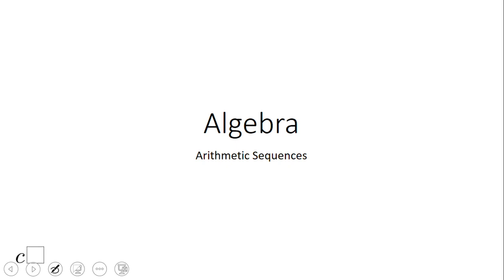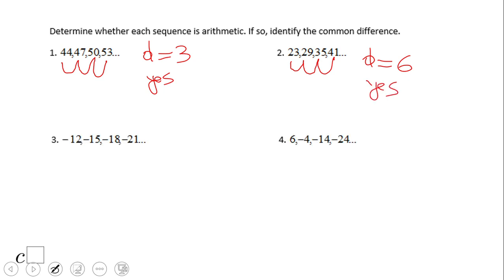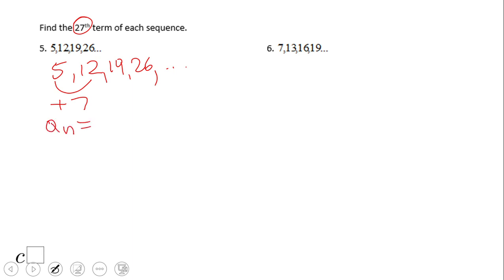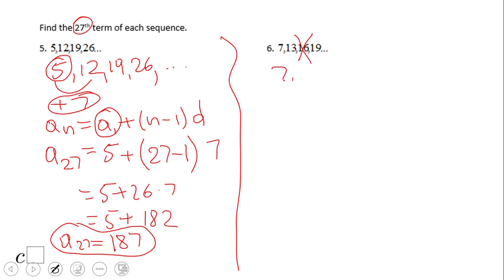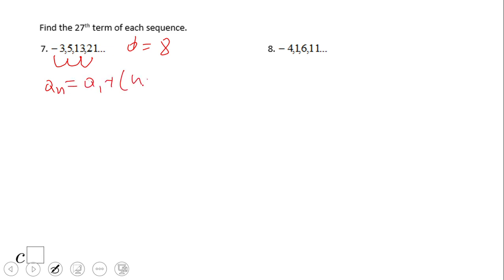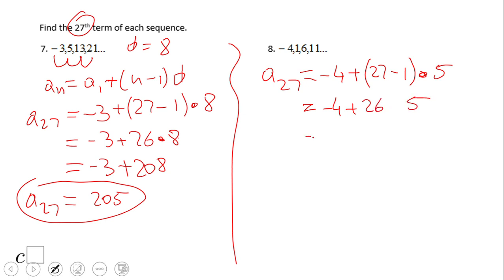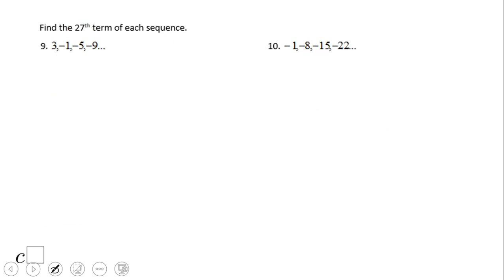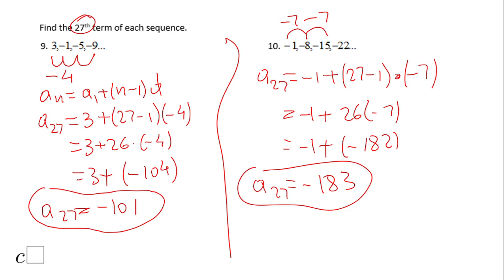Arithmetic Sequences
This clip covers arithmetic sequences.